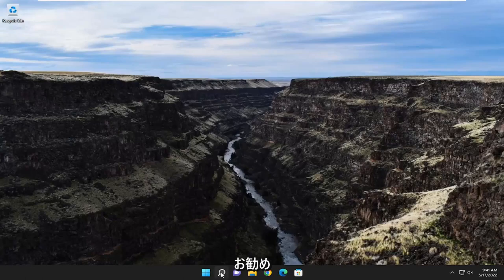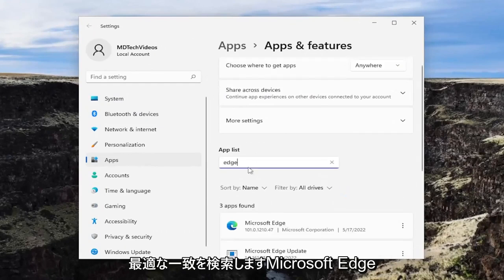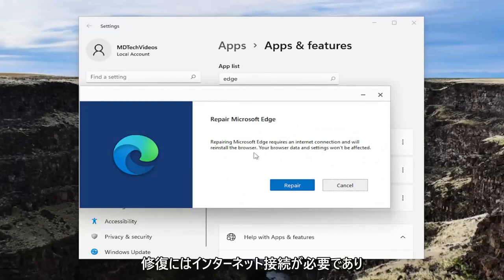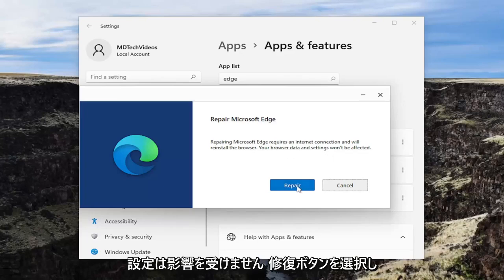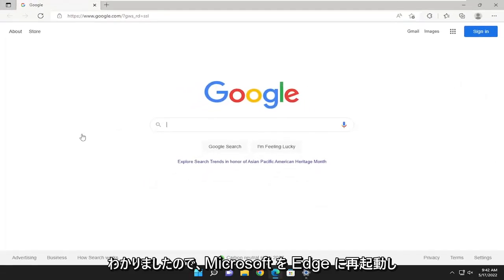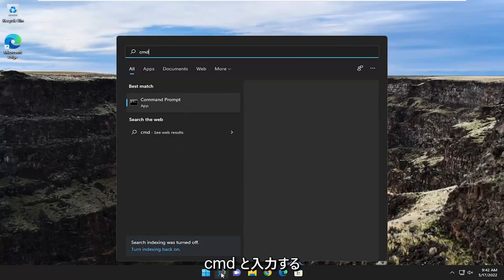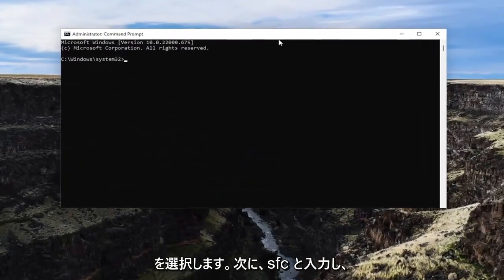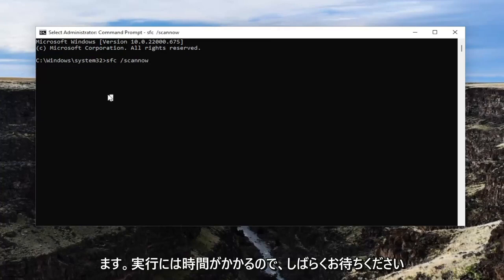Microsoft Edgeが起動しない場合の対処法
Windows 11でMicrosoft Edgeが起動しない問題を修正[チュートリアル]

使用するコマンド:
sfc /scannow

Microsoft Edge は信頼できるブラウザーですが、Windows 11 ではまったく使用できない問題が発生することがあります。たとえば、Edge を開こうとすると起動に失敗したり、開いた直後にクラッシュしたりすることがあります。 いずれにせよ、ブラウザーが機能しないときにブラウザーを修正する最善の方法の 1 つは、ブラウザーを修復することです。その方法を紹介します。

Microsoft Edge は、インターネットを簡単にナビゲートできる高速なブラウザーです。 デフォルトでインストールされていますが、Microsoft Store から無料で入手することもできます。

Edge は Windows 11 の既定のブラウザーです。多くの人が Chrome、Firefox、Opera などの他のブラウザーに変更したいと考えていますが、Microsoft が作成したブラウザーはまともなオプションです。

Microsoft Edge が Windows 11 で大規模なオーバーホールを受けるため、古いモデルと比較して、新しいモデルははるかに効率的です。

Microsoft Edge で Windows アプリケーションが起動しない
Microsoft Edge で Windows ブラウザーが起動しない
Microsoft Edge が Windows コンピューターを起動しない
Microsoft Edge で Windows Chrome が起動しない

このチュートリアルは、Microsoft Edge ブラウザーが Windows 11 で開かない場合に役立ちます。これは、Windows 11 を新しいバージョンにアップグレードした後、またはその他の理由で発生した可能性があります。 この投稿は、次のシナリオのいずれかで役立ちます。

Microsoft Edge が開いてしばらくすると閉じます

Microsoft Edge は開くが、Microsoft Edge のロゴが中央にある空白の画面しか表示されず、ウィンドウが閉じます

Microsoft Edge で特定の Web ページが開かない、または

Edge ブラウザがまったく開かない、など。